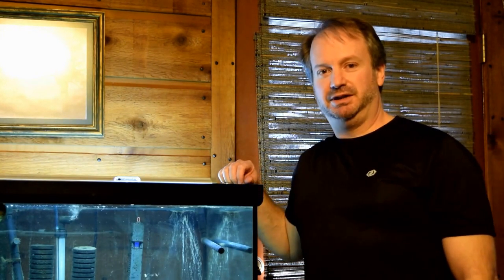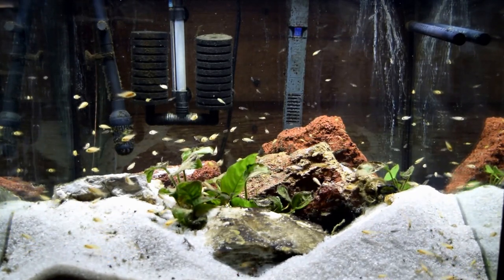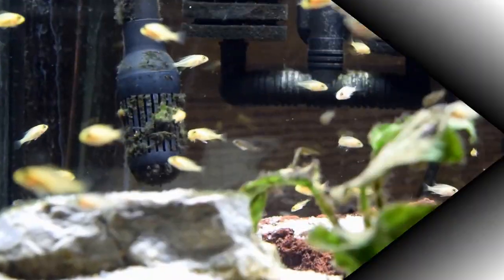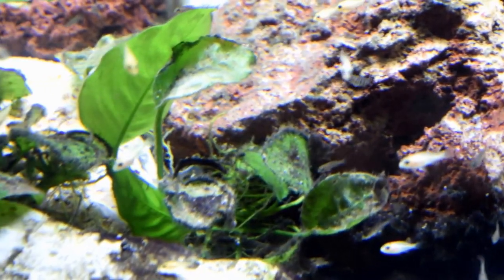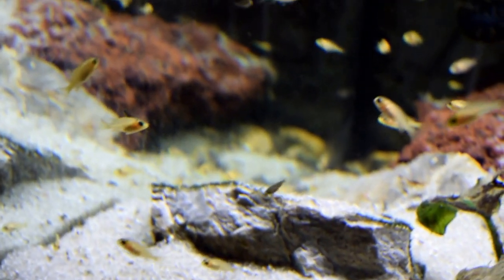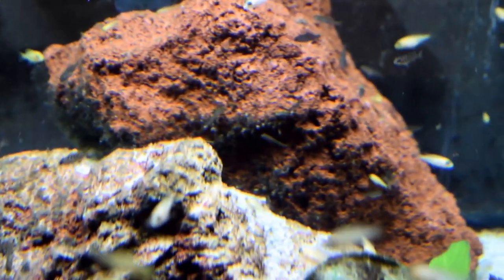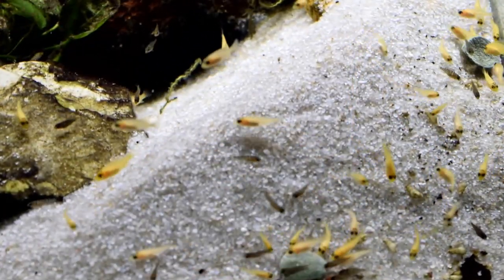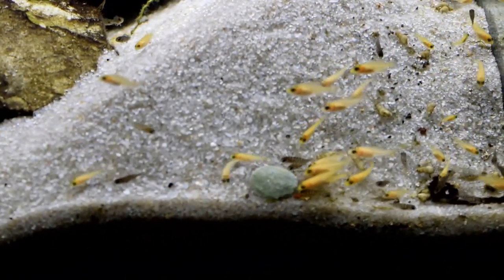African Cichlid Peacock Fry Aquarium!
In this video I show some amazing footage of African Peacock Cichlid fry in their aquarium.  I go over many tips at achieving the best growth rate and their general care!